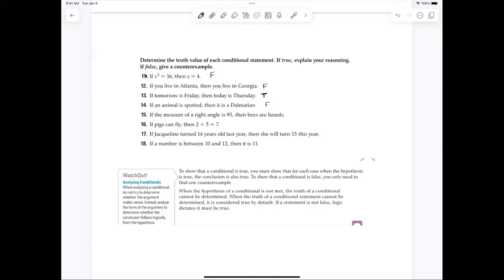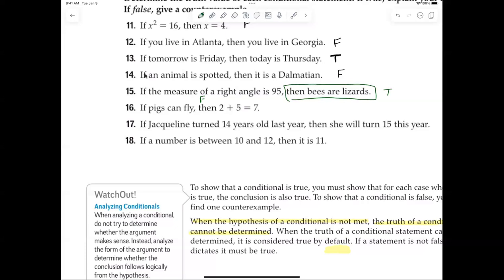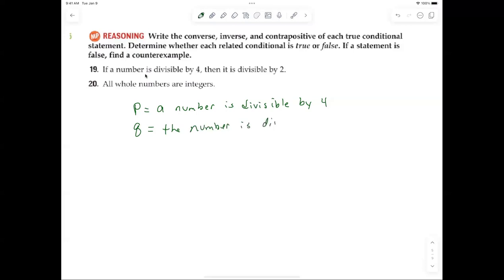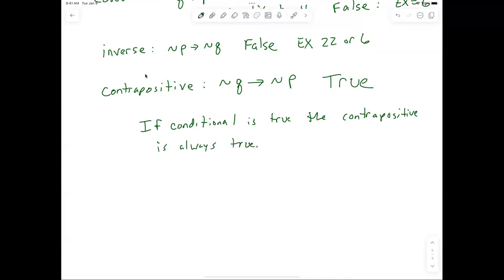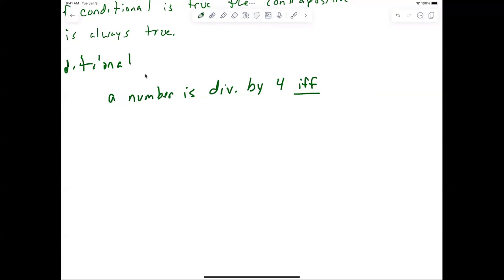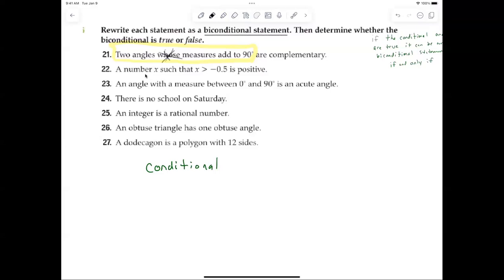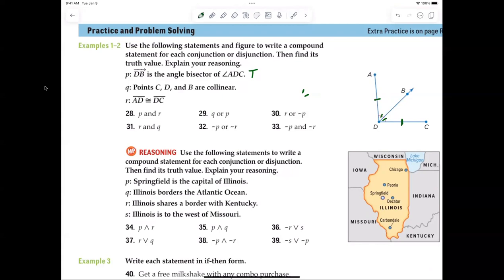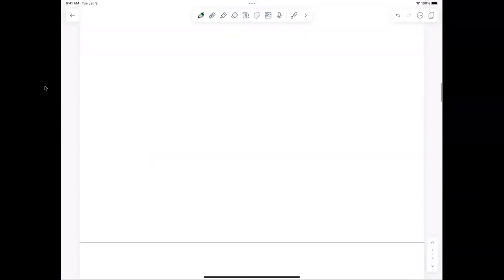Geometry Section 2 2 Day 2